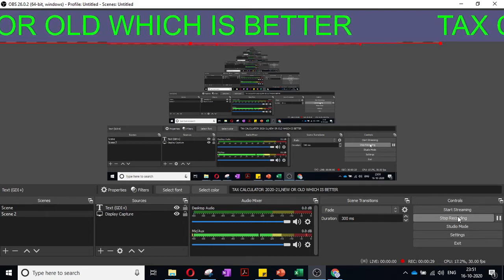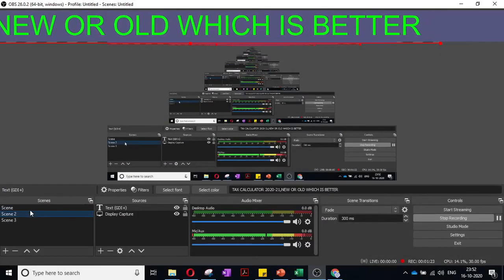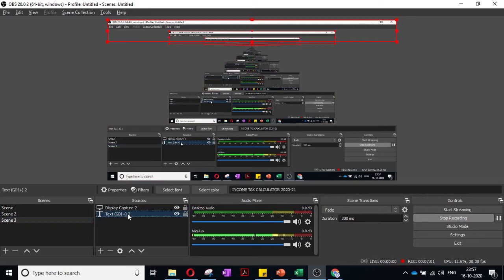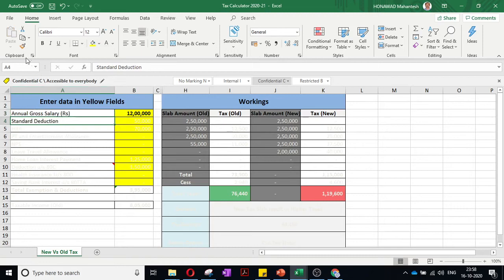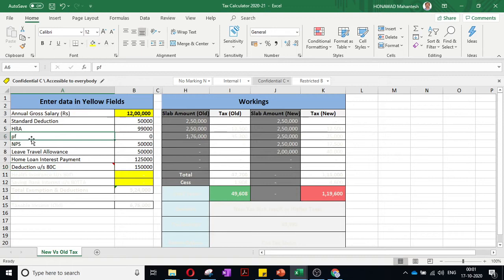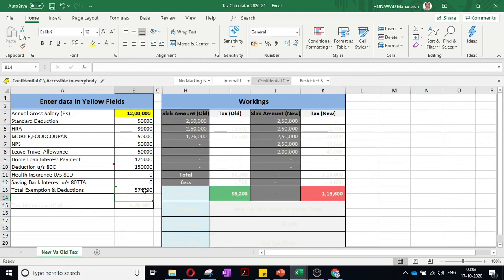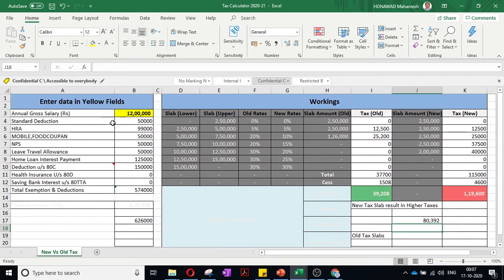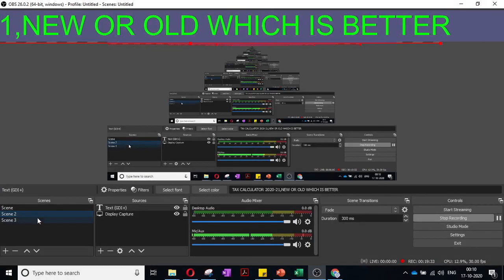INCOME TAX CALCULATION 2020-21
How to use the Income tax calculator for FY 2020-21 (AY 2021-22)?
Following are the steps to use the tax calculator:
1. Choose the financial year for which you want your taxes to be calculated.

2. Select your age accordingly. Tax liability in India differs based on the age groups.

3. Click on 'Go to Next Step'

4. Enter your taxable salary i.e. salary after deducting various exemptions such as HRA, LTA, standard deduction, and so on. (if you want to know your tax liability under the old tax slabs)

Or else, just enter your salary i.e salary without availing exemptions such as HRA, LTA, standard deduction, professional tax and so on. (if you want to know your tax liability under the new tax slabs)

5. Along with taxable salary, you must enter other details such as interest income, rental income, interest paid on home loan for rented, and interest paid on loan for self occupied property.

6. Click on 'Go to Next Step' again.

7. In case, you want to calculate your taxes under the old tax slabs,you will have to enter your tax saving investments under section 80C, 80D, 80G, 80E and 80TTA.

8. Click on 'Calculate' to get your tax liability. You will also be able to see a comparison of your pre-budget and post-budget tax liability (old tax slabs and new tax slabs).

Note: Whichever field is not applicable, you can enter "0".